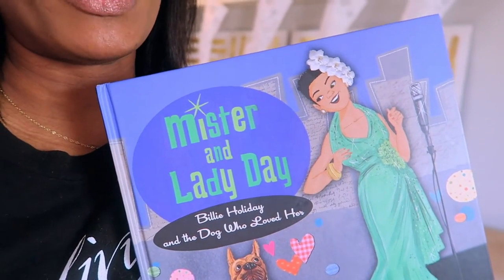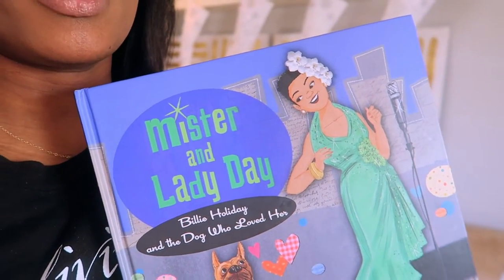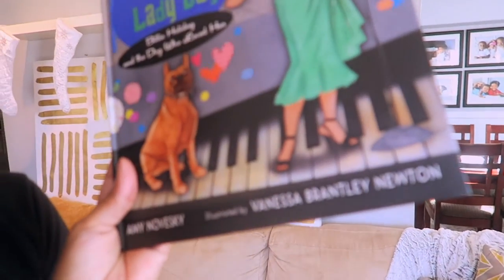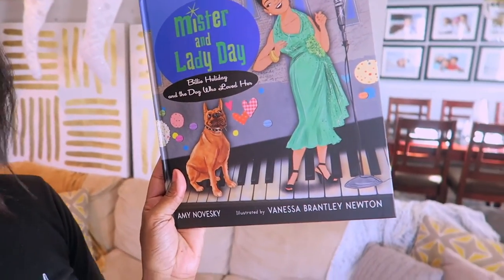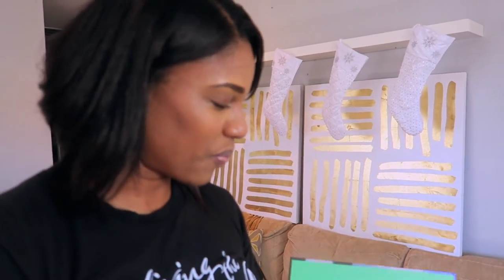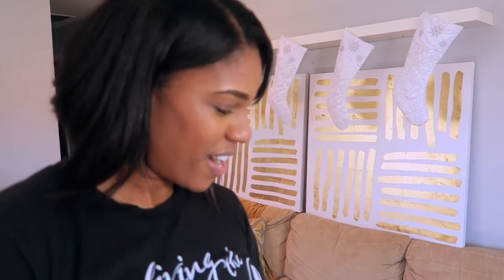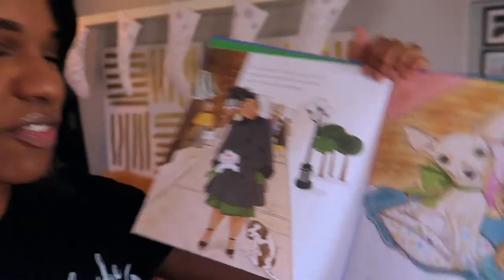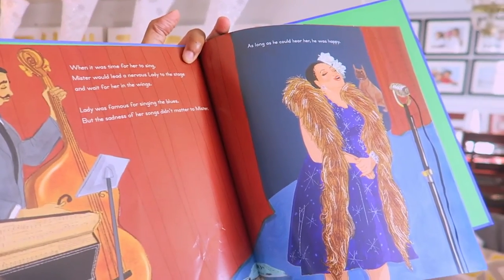homeschool music class & vlogmas day 1... | our homeschool journey...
today was our first day of vlogmas homeschool edition. i decided to challenge myself to post everyday in december. i was a tad bit behind so i missed three days already but, no biggie :) today my sister-in-love came to visit and she bought her guitar for a quick music lesson with the kids, it was such a joy.